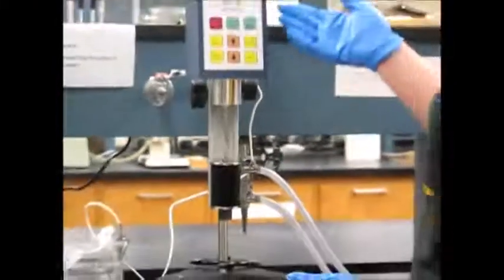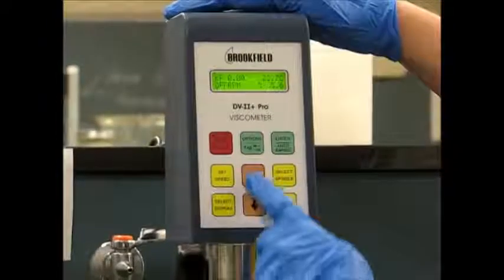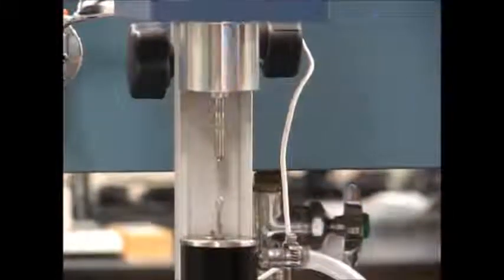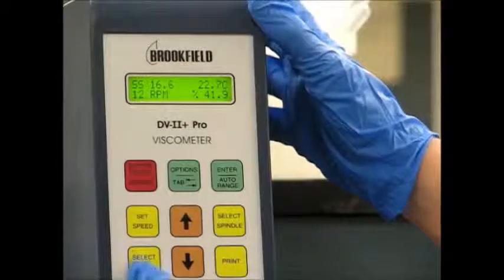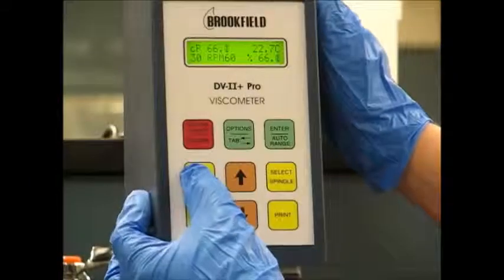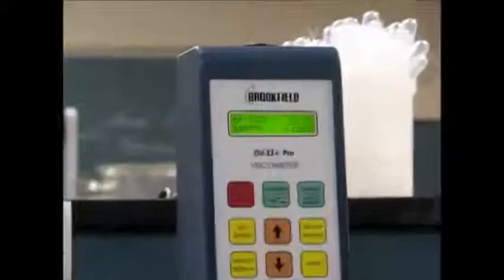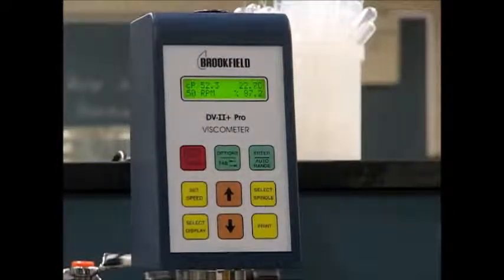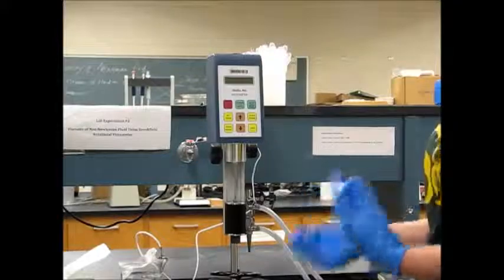máy đo độ nhớt Viscosity of Non Newtonian Fluid Using Brookfield Rotational Viscometer YouTube